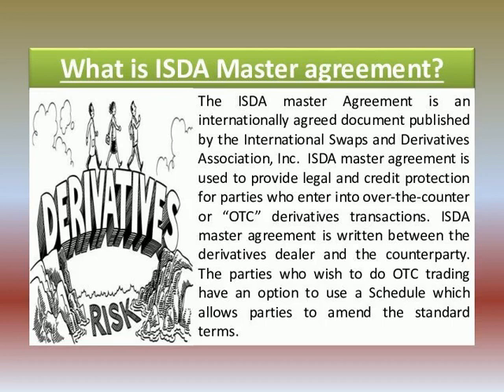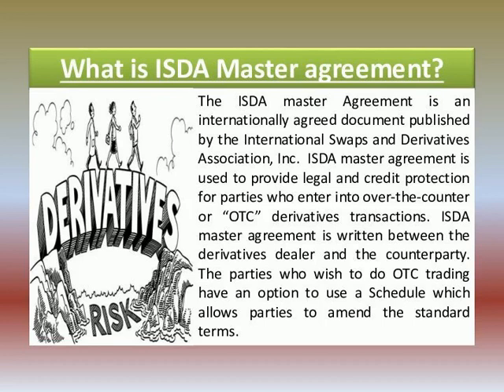What is ISDA Master Agreement?